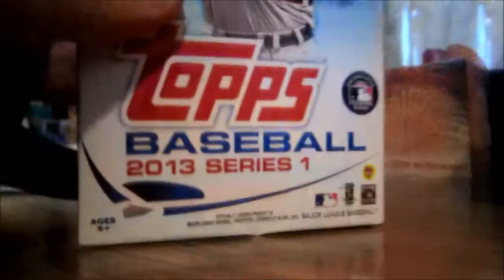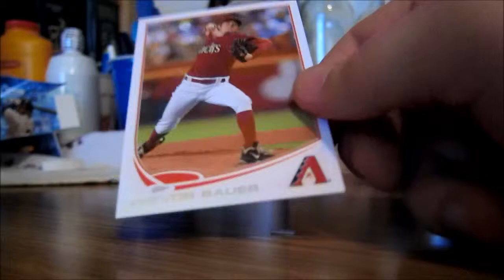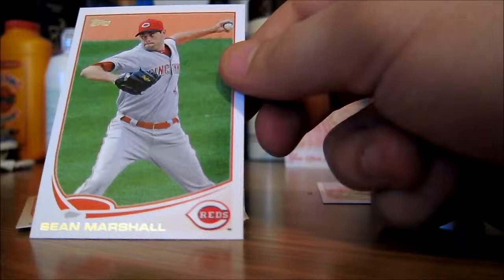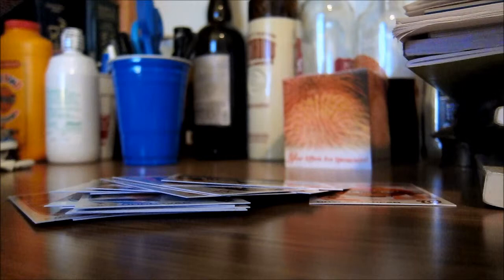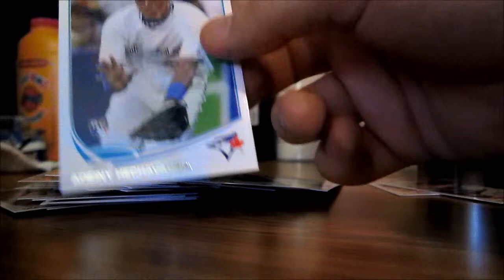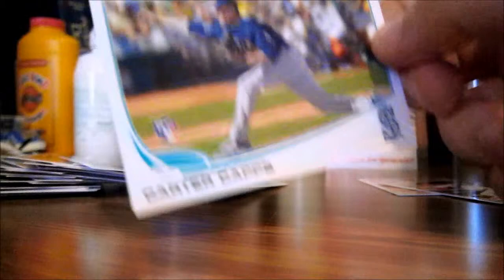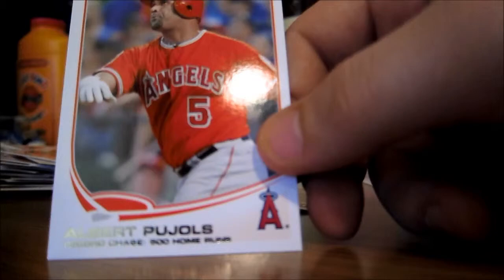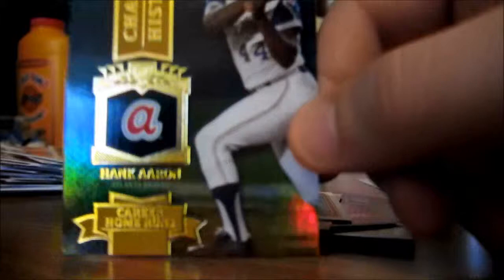Topps 2013 Series 1 Retail Hanger Box #1